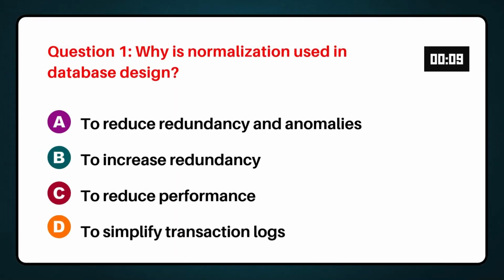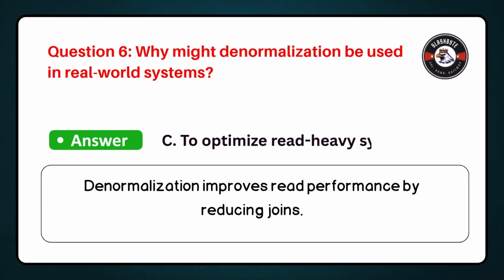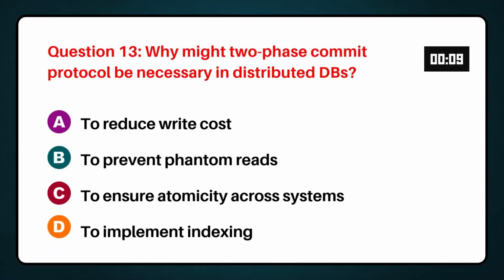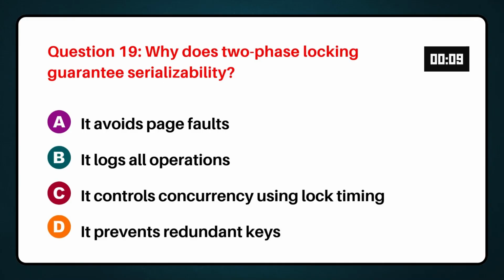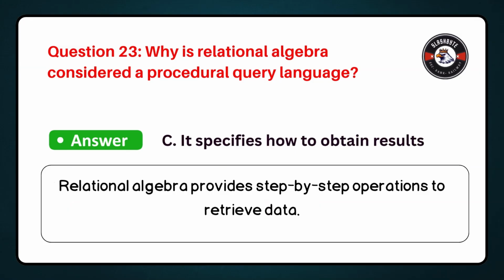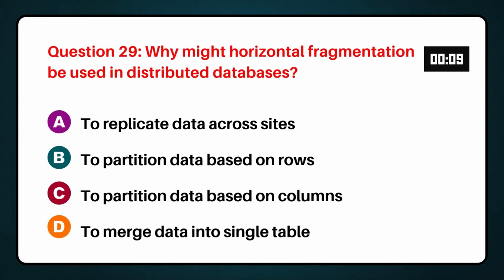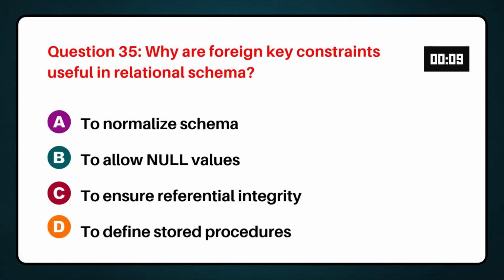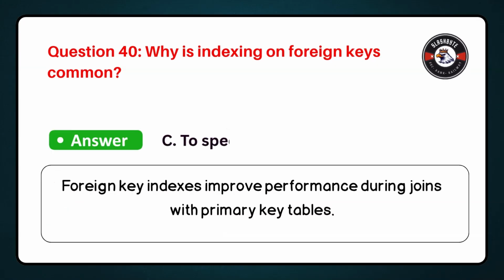🚨 DBMS Rapid Fire Quiz Part 1 – Ace Your IBPS SO / SBI SO IT Officer Exam | AI Quiz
Slashbyte, your hub for SSC, Bank, and other competitive exams!

Writing ko ignore karna. ! Watch at 1.5x (Apni suvidha janak anusar)